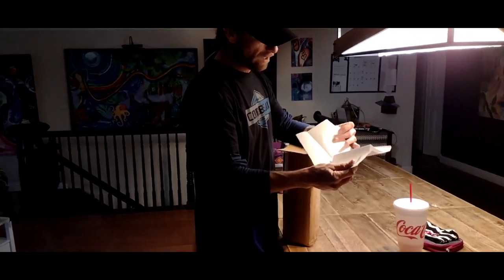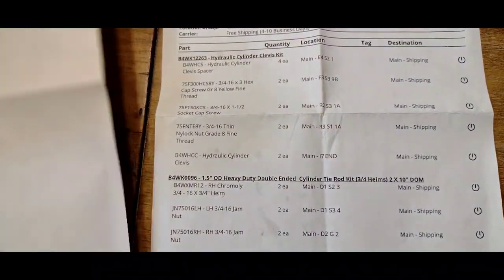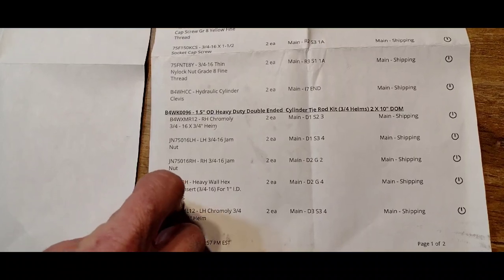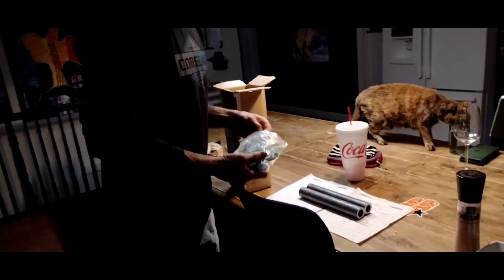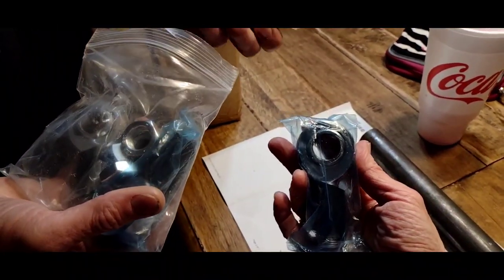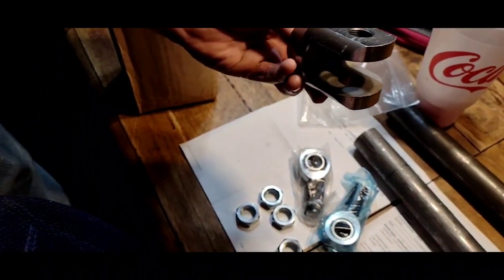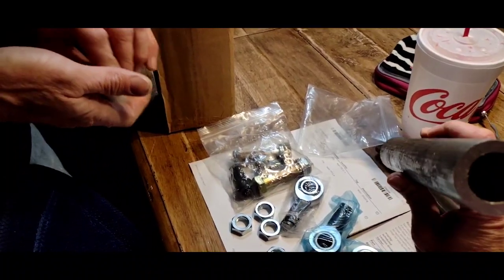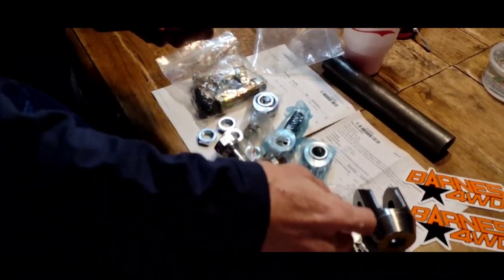Barnes 4 Wheel Drive Hydraulic Double Ended Ram Clevis kit, With The Hydraulic Steering Tie Rod Kit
Such the perfect Christmas gift! These parts will complete the Hydraulic Steering on our custom Jeep build.. Our Built Jeep is going to be insane, subscribe follow us for the last of the build and watch as Jen learns to crawl Wyld Chyld in HOG Canyon.